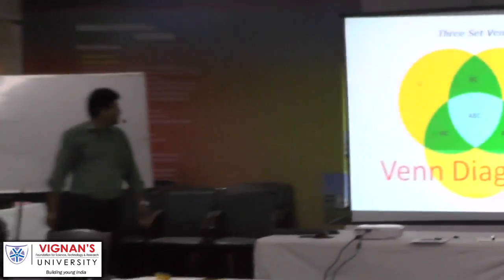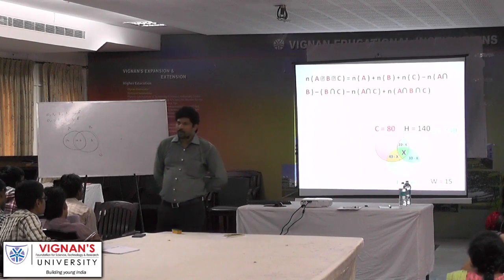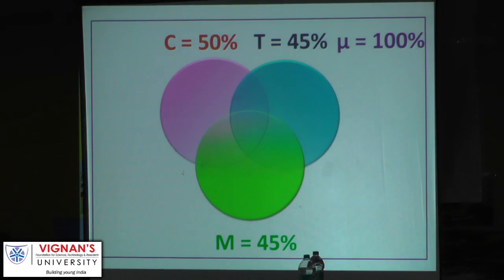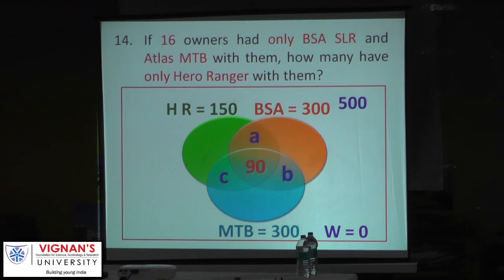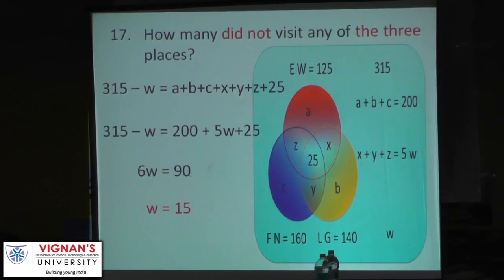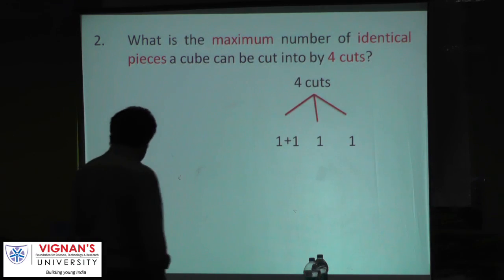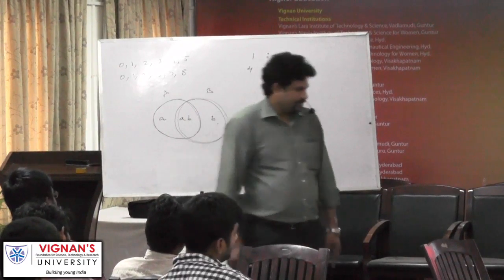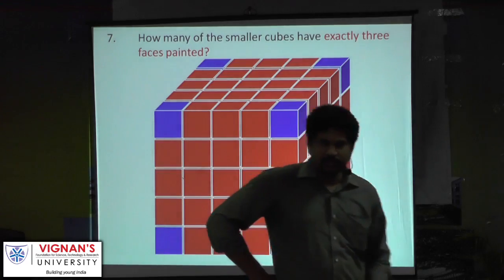CRT - VENN DIAGRAMS